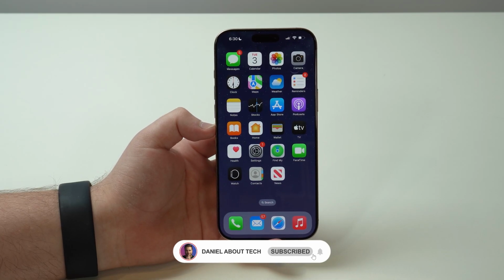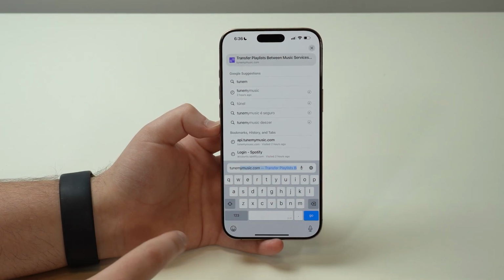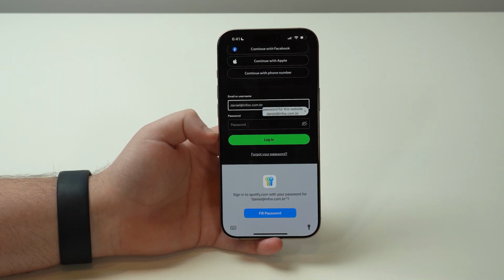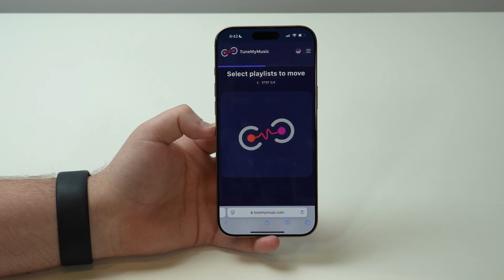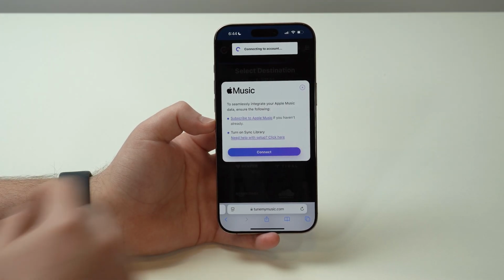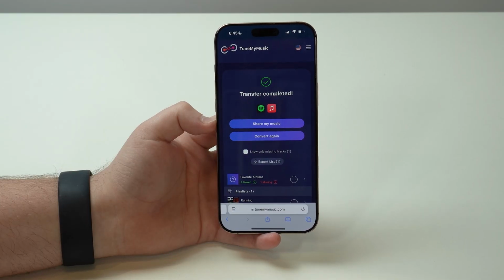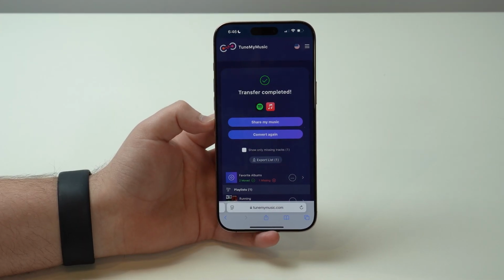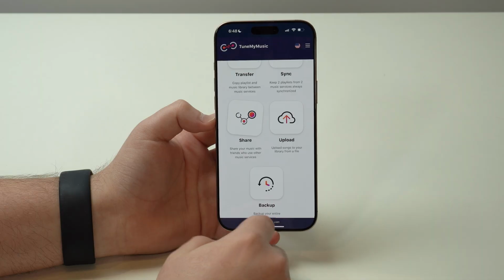(Free!) How To Transfer Music Library - Spotify, Apple Music, Amazon Music…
Go to Tune My Music (Free!)

In this video I teach you how to transfer your entire music library from any streaming service to another for free on your iPhone or Android! If you use Spotify, Apple Music, Amazon Music, Tencent Music, YouTube Music, Deezer and wanna switch to any other, this video is for you! Hope U Enjoy!